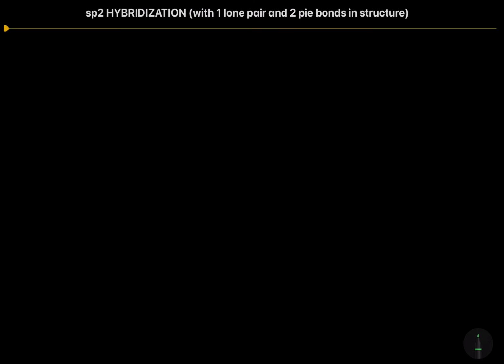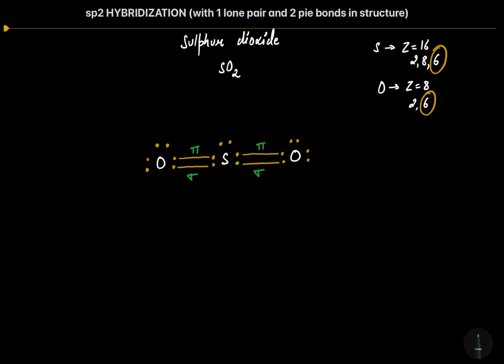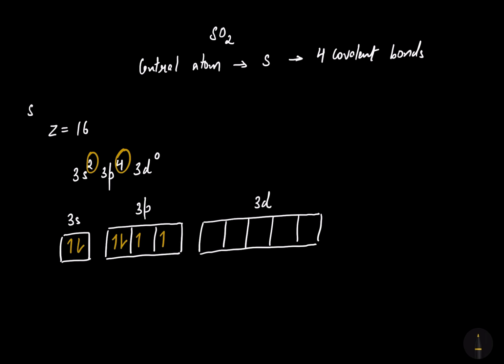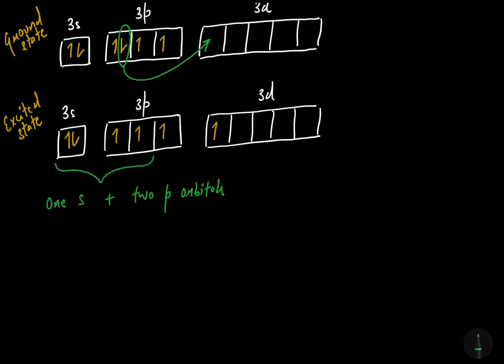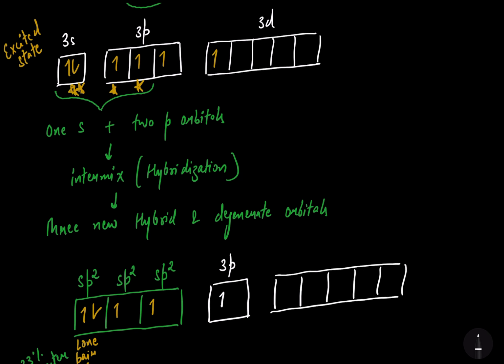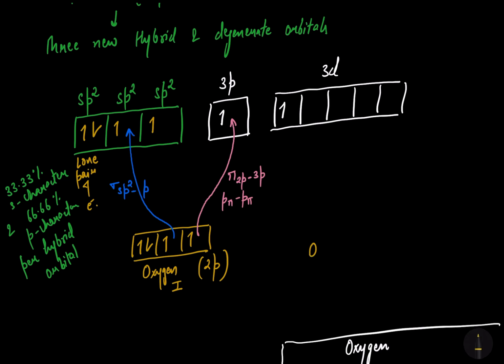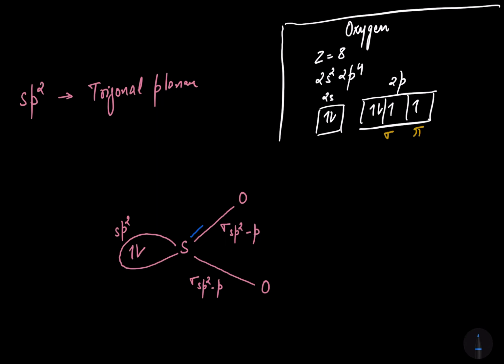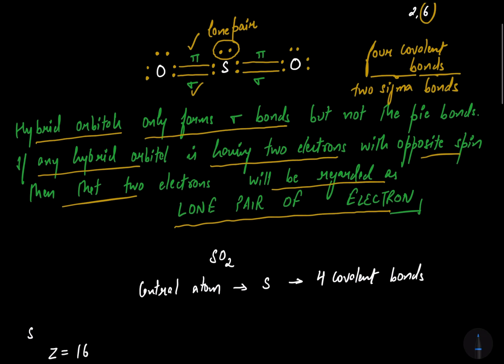sp2 Hybridization(1 lone pair & 2 pie bonds in structure)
Hiii students...
In this lecture video i have taught about the sp2 hybridization with 1 lone pair and 2 pie bonds in the structure of molecule.
Here example taken is sulphur dioxide gas which shows this type of hybridization.

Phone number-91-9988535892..